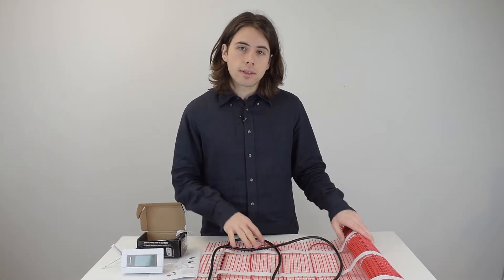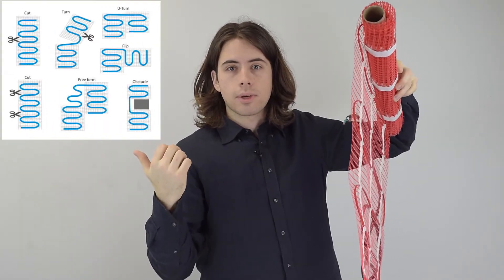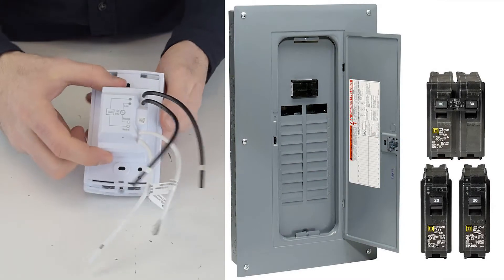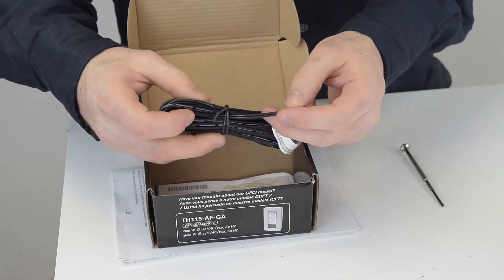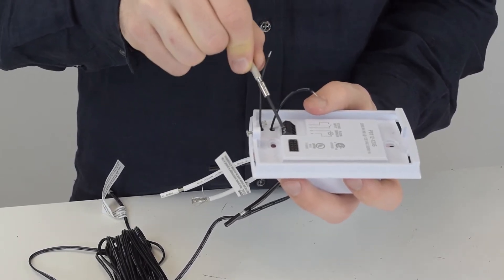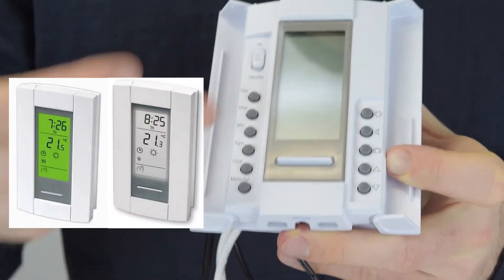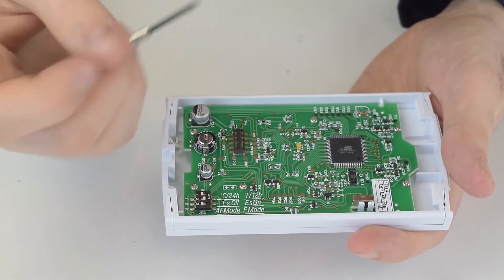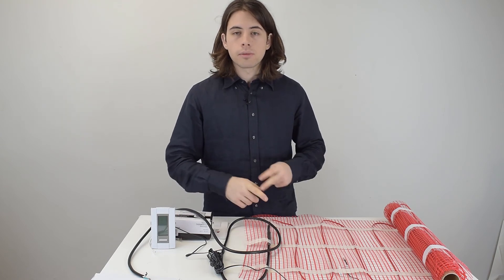How to install a heat mat for underfloor heating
Follow PEX Universe on PINTEREST I'll show you how to connect your heat mat to the thermostat, and go over some of the important details for installation.

Senphus 2FHM Series Electric Radiant Floor Heating Mats are designed to simplify the installation of Electrical Radiant Floor Heating Cables. The mat is made up of a net with evenly sized cable loops attached to it, thus eliminating the need for manual cable runs, and allowing for even heat spread.